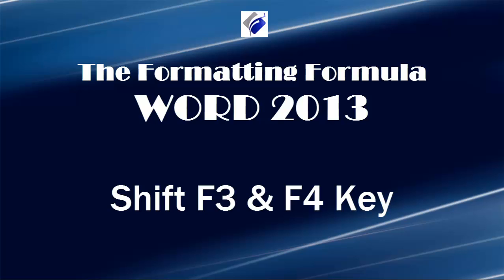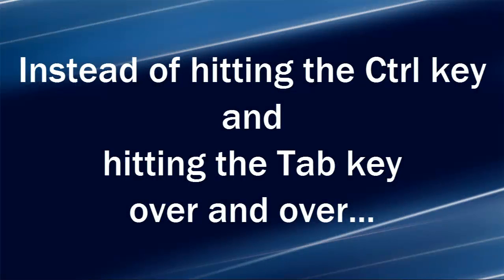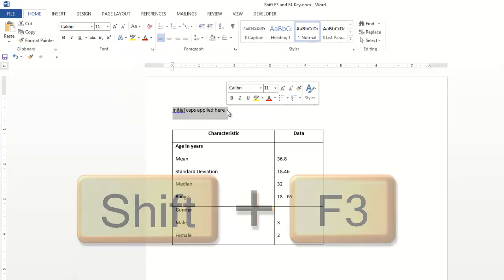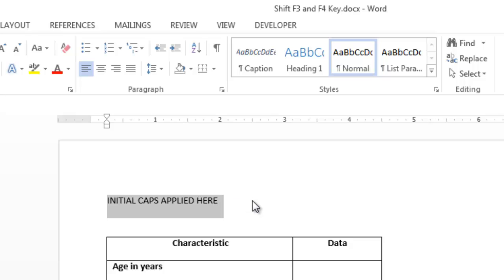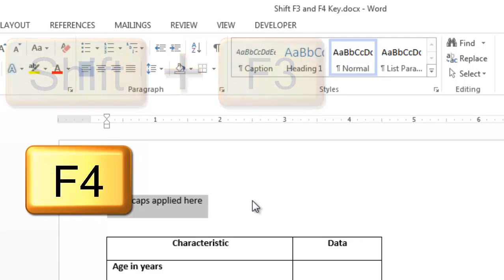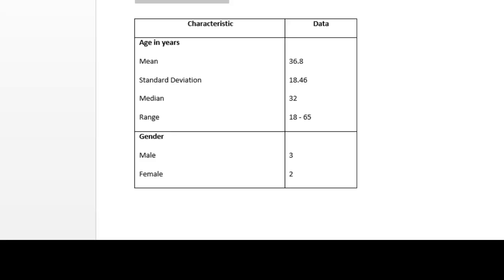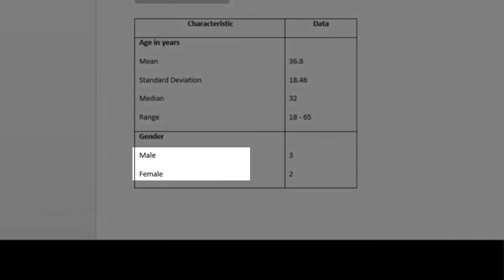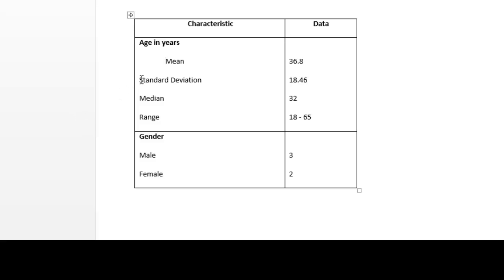Word 2013 Shift F3 and F4 - Change Case - Repeat Last Command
Learn how to easily change the case of text and learn how to use the Repeat Command (F4).